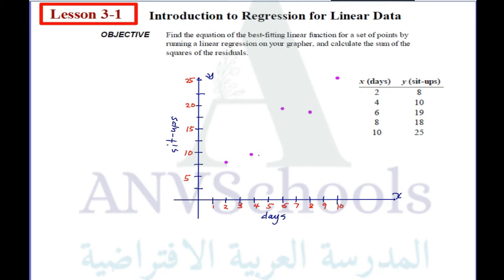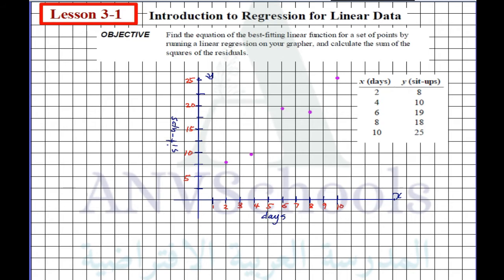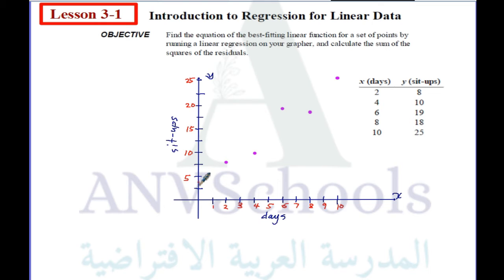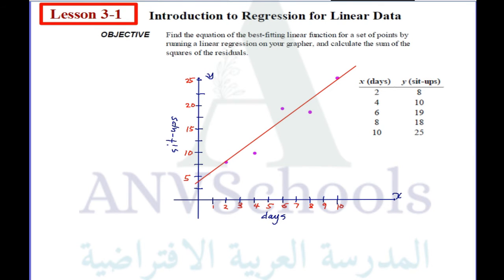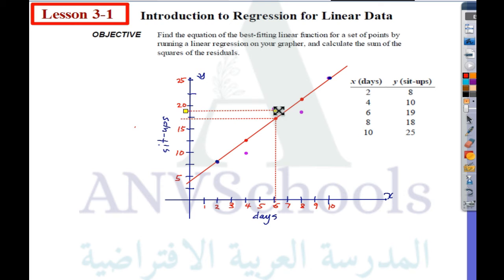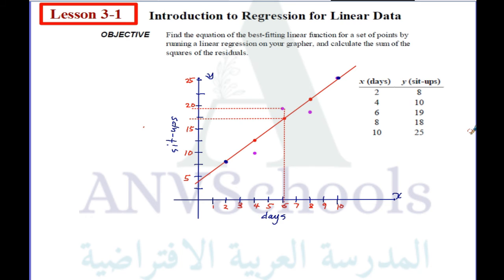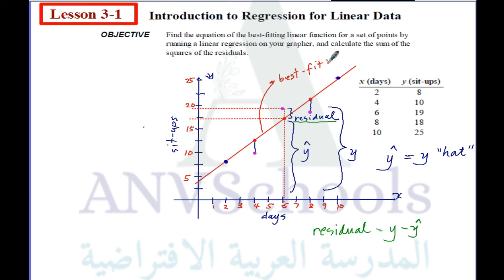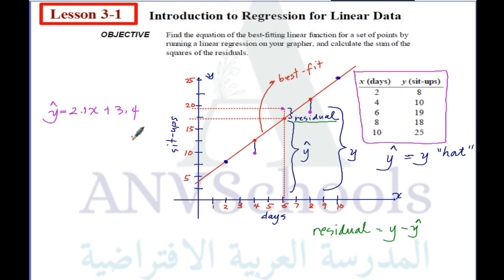Introduction to Regression For linear Data